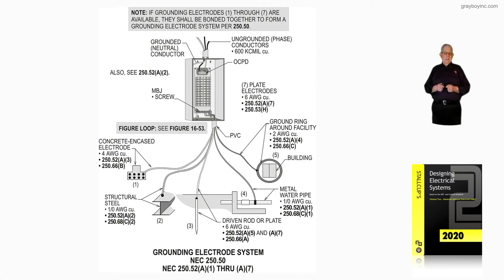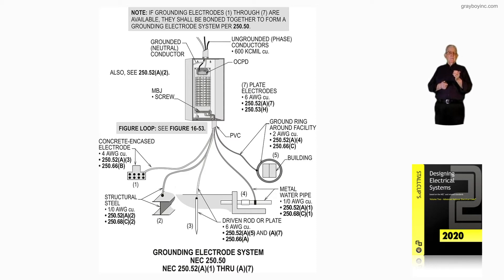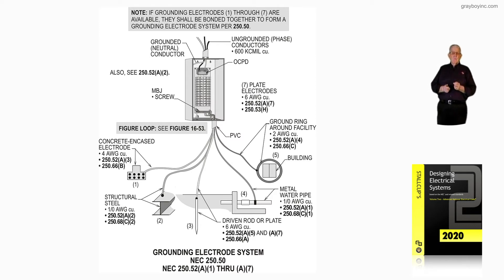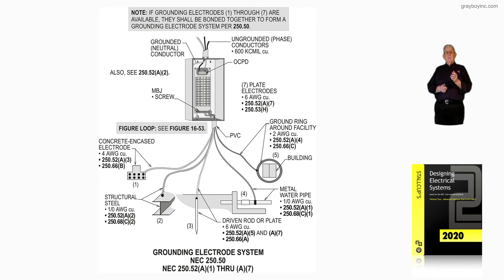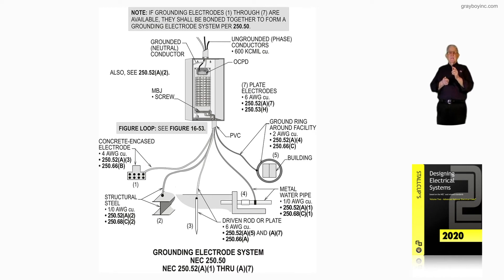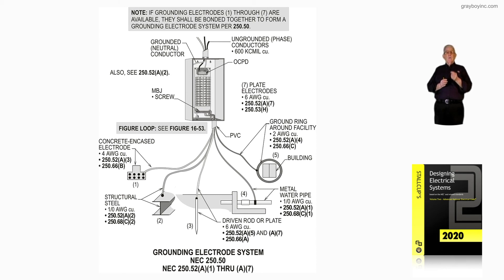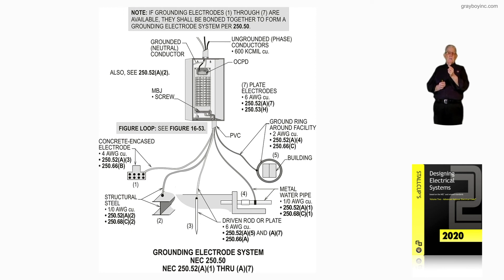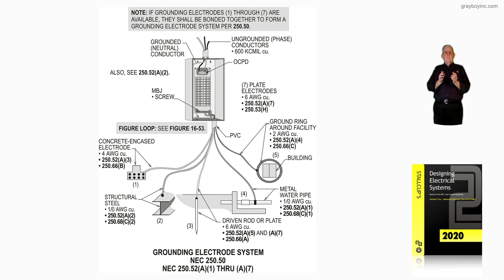16-64 (a) GROUNDING ELECTRODE SYSTEM - 250.50